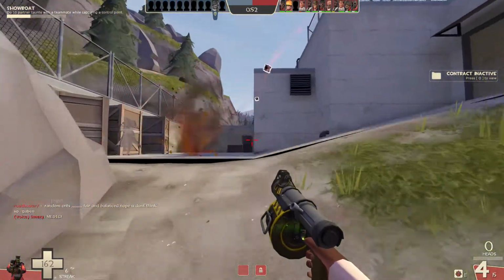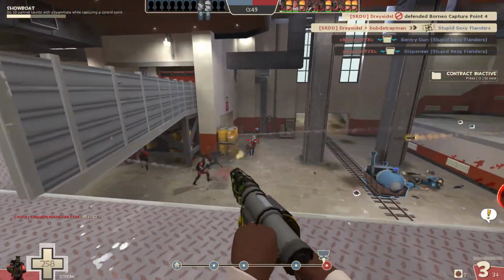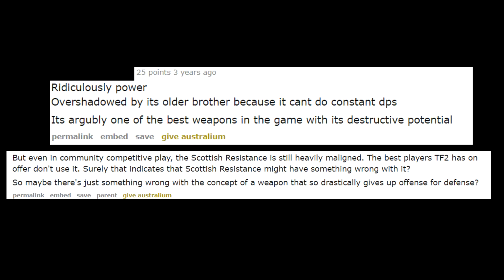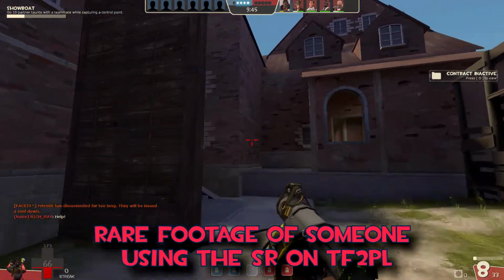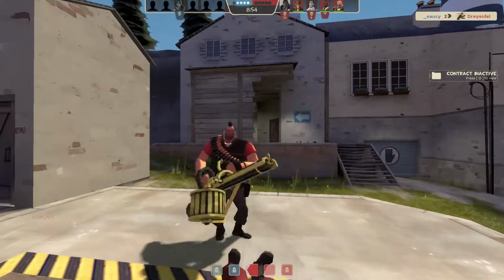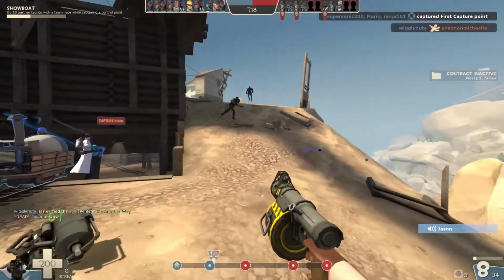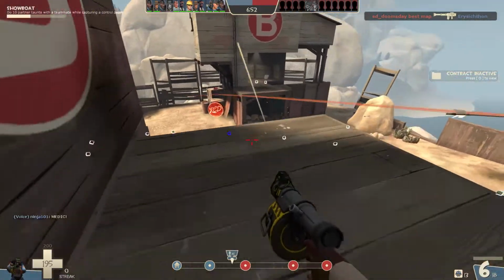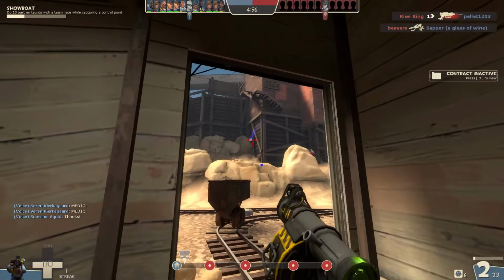The Scottish Resistance: TF2's Forgettable Unlock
1. You might not agree with some of the opinions expressed in this video. This is just my personal hot-take. Everyone has the right to their own opinion and I'm open to other views on this subject. Remember to be civil.

2. Idk why it didn't disable resampling at certain points despite me setting every clip to "disable resample". I may re-upload this when I come back from Vacation.

3. I'm only focusing on Casual/Competitive and not MvM.

// Links //

// Songs Used //

- The Binding of Isaac- Antibirth OST Ultimort (Chest)

- The Binding of Isaac OST -  Cave's theme

- Fitz and the Tantrums- Complicated

- The Binding of Isaac- Antibirth OST Fault Lines

- The Binding of Isaac Wrath of the Lamb - Tomes

- The Binding of Isaac- Antibirth OST Tandava (Boss)

- The Binding of Isaac- Antibirth OST Memento Mori

// Sound Mods //

For anyone who is interested in some of the music in this video,
I use custom sound mods. Here are some of the most used:

Win:
- Heavy Weapons Guy - I'm Fire by VincesoX
- Vegas Lights - Panic at the Disco
Loss:
-Clip of Hank Hill saying "We lost the game already"
-Nihils - Help Our Souls (Urban Contact Remix)
-TF2 comp round start

Domination:
-The Dominating: DrDremoman

Killstreak:
- Sweet Emotion - Areosmith

Hitsound:
Donald Trump Saying "wrong"

Killsound:
Steve Harvey saying "What's his moral barometer?"

I will update this If I change them.